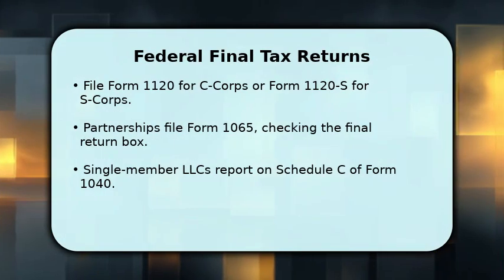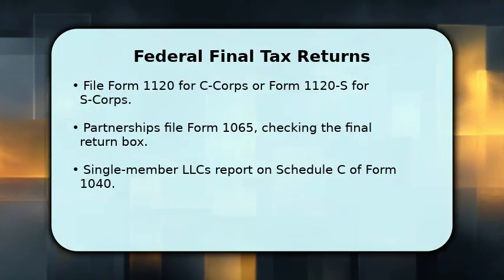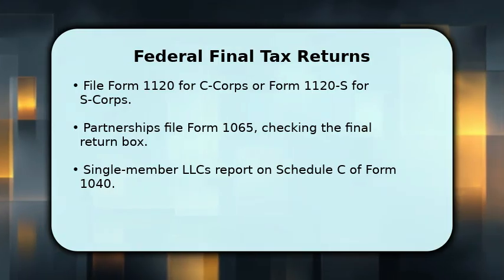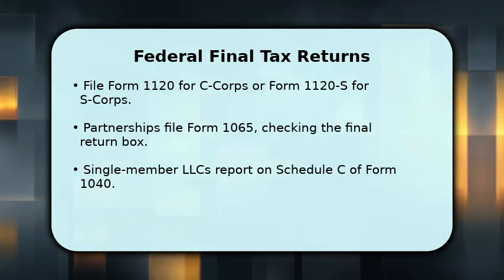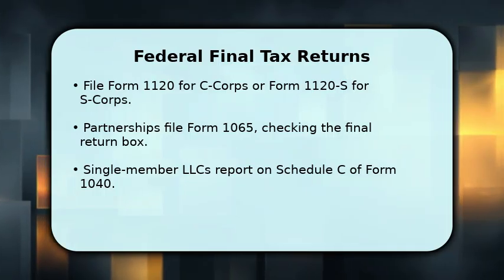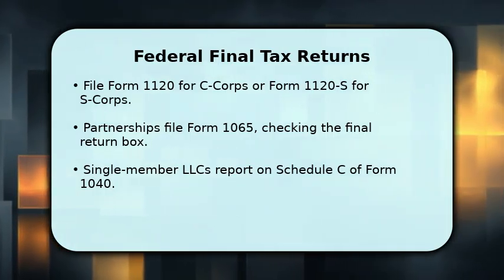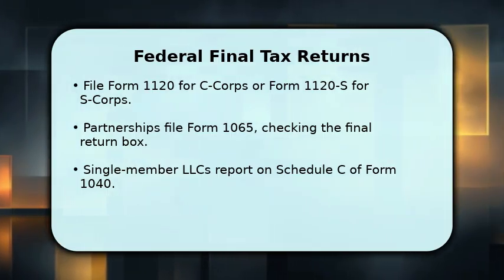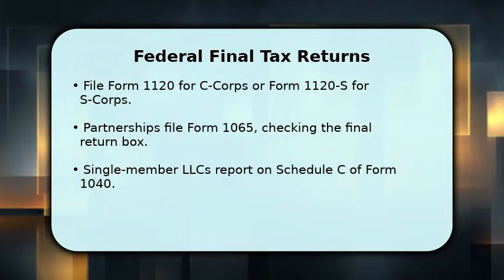How To File Final Tax Return For LLC - Step By Step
▸ (f) Are you an LLC owner looking to file your final tax return? This video will guide you through the step-by-step process of closing out your business's tax obligations. From gathering necessary documents to submitting your return, we'll cover everything you need to know to ensure a smooth and stress-free experience.

final tax return for LLC, how to file final tax return, LLC tax return process, closing business tax obligations, step by step tax return guide, LLC tax filing requirements, business tax return deadline, filing taxes as an LLC owner, tax return for small business owners, LLC tax preparation tips